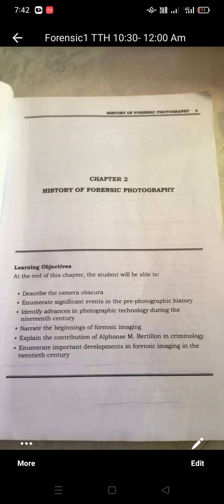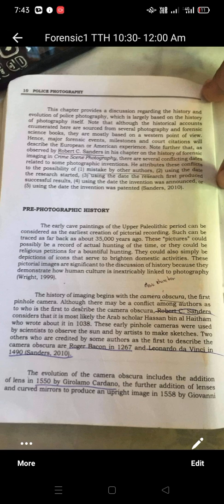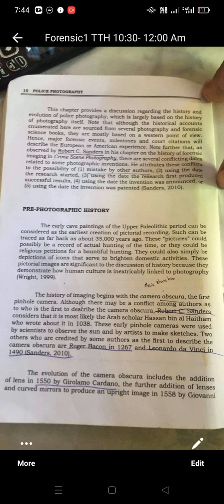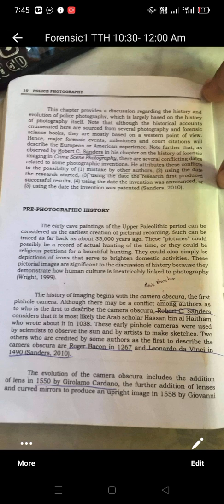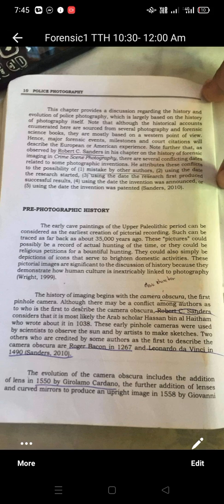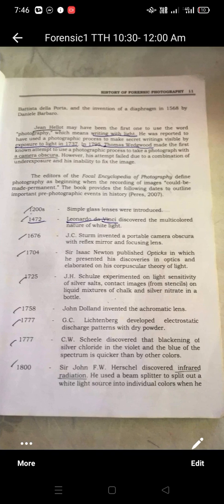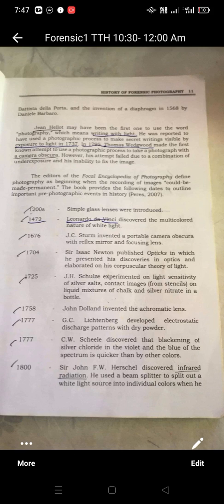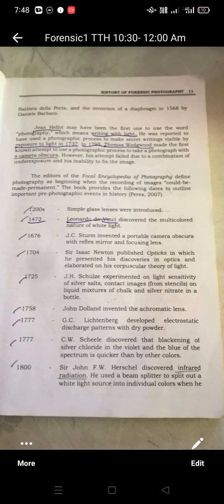September 13, 2022